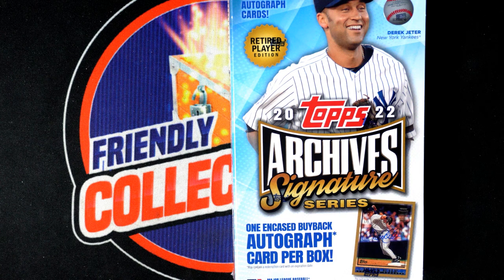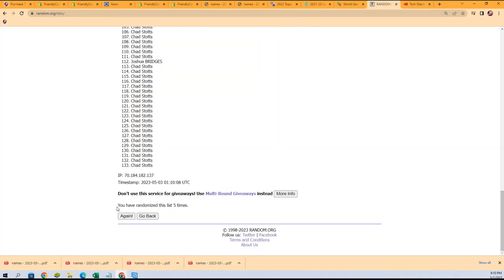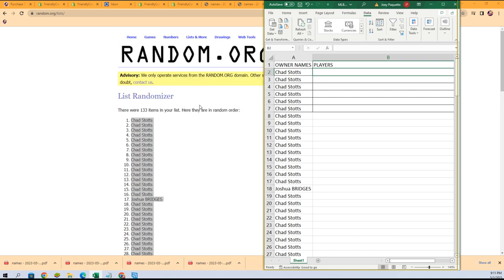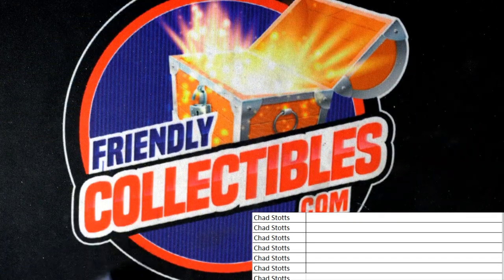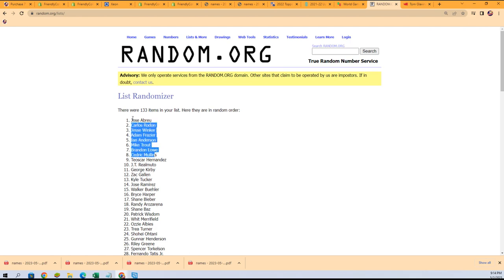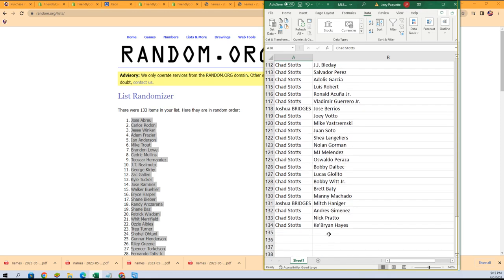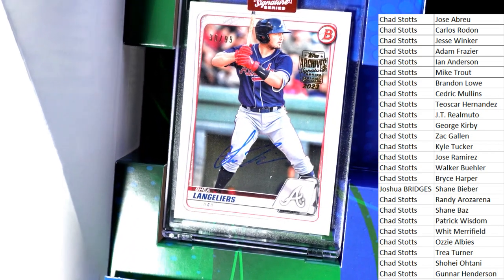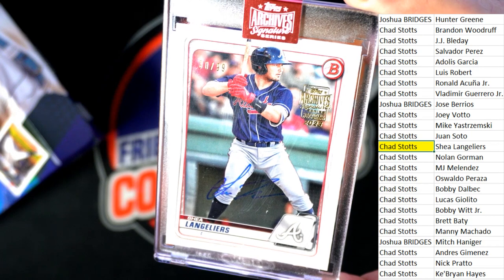2023 Topps Archives Signature Series Baseball ID 23SIGSERIESACTIVE111